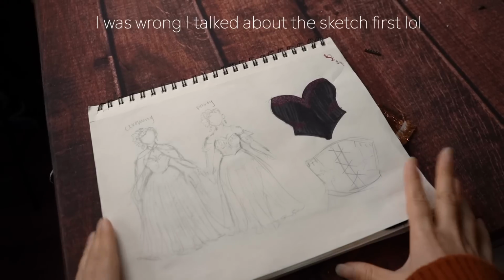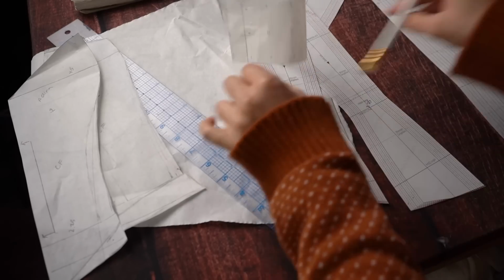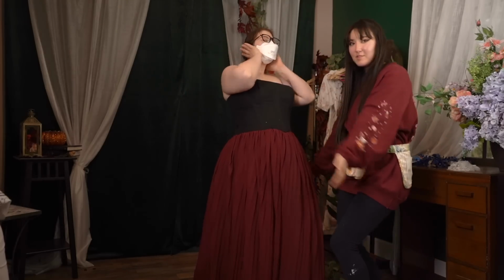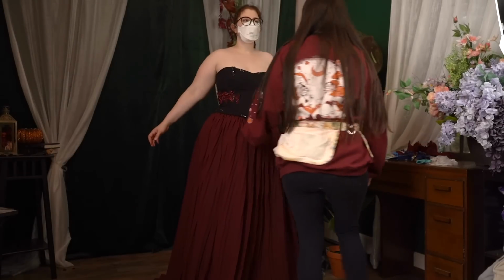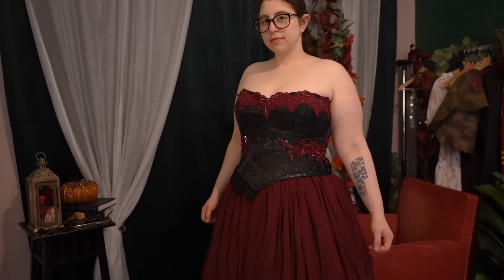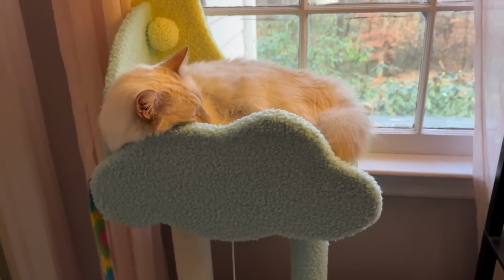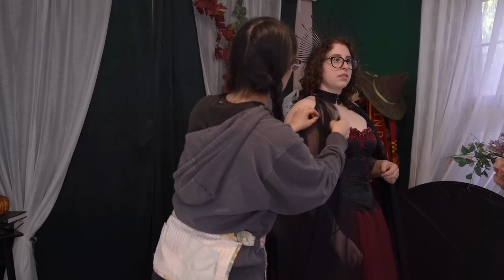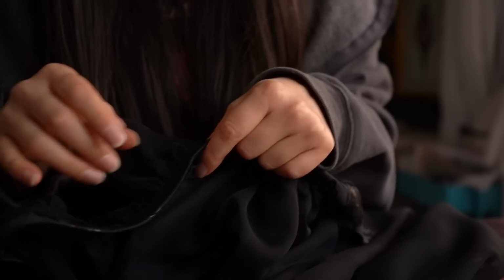Making a Goth Wedding Dress for my Friend | Happy + Polly Unboxing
My friend had a goth wedding a couple weekends ago and I made her wedding dress and her wife's suit jacket! The goal was goth vampire princess and I think I accomplished that pretty well! I'm super happy with how it turned out and everyone at the wedding loved it. It's made of a corset bodice, with a separate skirt and sleeves, plus a goth fantasy cape.

📷 Filming Gear:
○ My camera

"Blood Orange" - Arden Forest
"Hidden Beneath" - Rikard From
"Inversion" - Gavin Luke
"A Spotless Mind" - Arthur Benson
"At Last, Sunrise" - Maree Docia